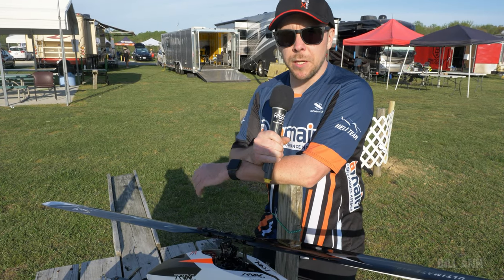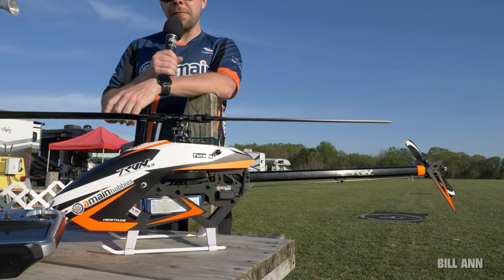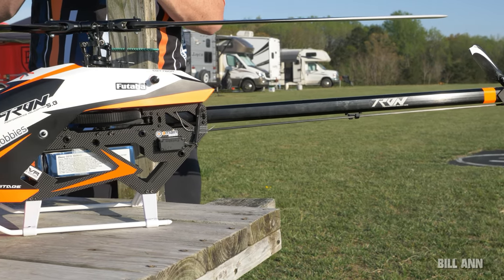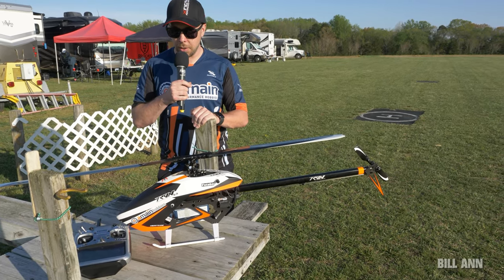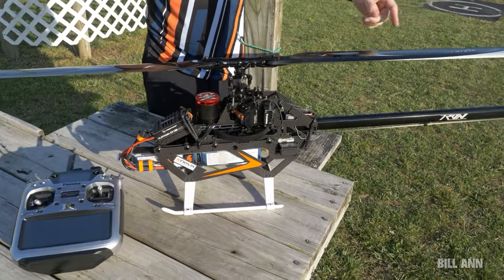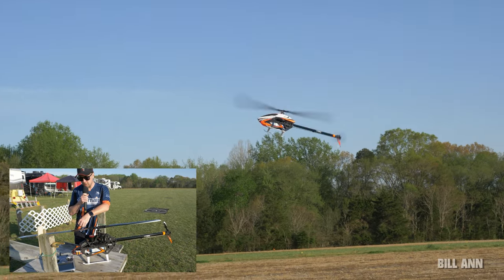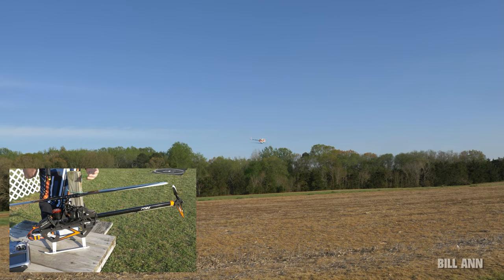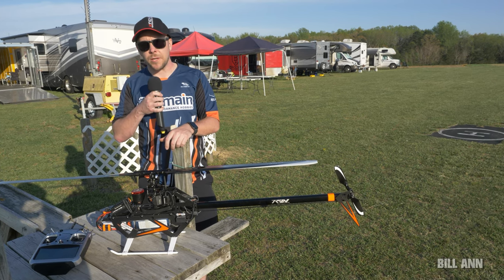Tron Helicopters 5.8E Heritage overview with Jason Bell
Join us as AMAIN HOBBIES Team Pilot Jason Bell gives us the lowdown of the Tron Helicopters 5.8E Heritage.   Jason talks about the specs of the Tron 5.8E  a true 580 platform.    Jason also gives low down on setups, building, and flying of the Tron 5.8E Heritage.